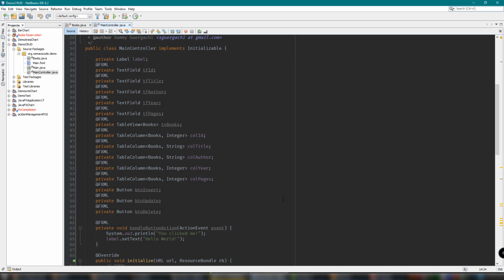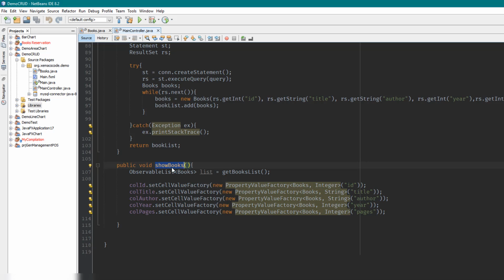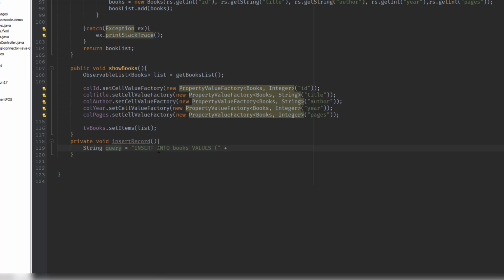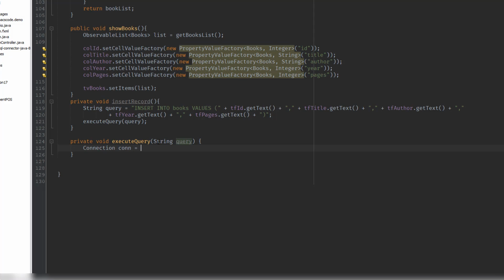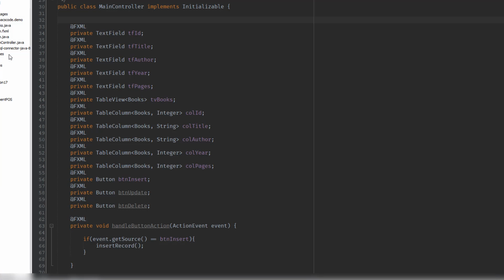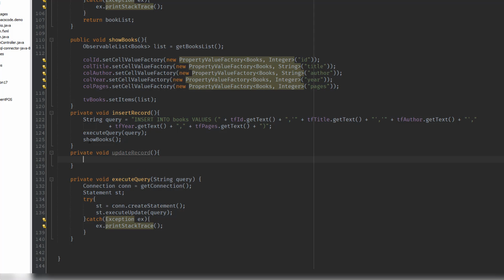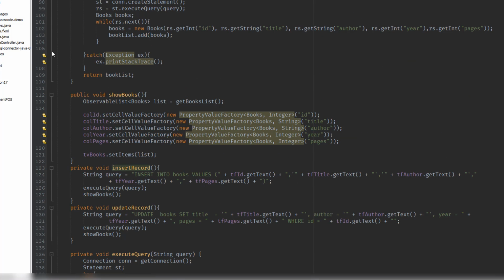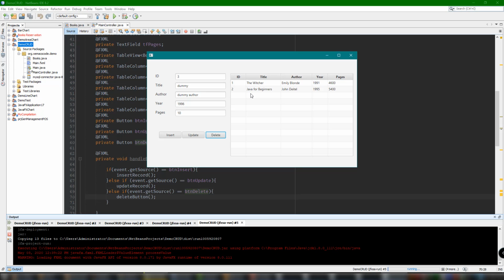JavaFX Tutorial for Beginners - CRUD Application with JavaFX and MySQL Part 2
The JavaFX is a new framework intended to support desktop applications and web browsers. It is generally a java platform for creating rich internet applications that can run on a large variety of devices. Since this is a framework for Java, the code written is not machine dependent. The current release provides support for desktop applications.

This video tutorial series aims to teach you the basics of creating CRUD applications using JavaFX and MySQL database.